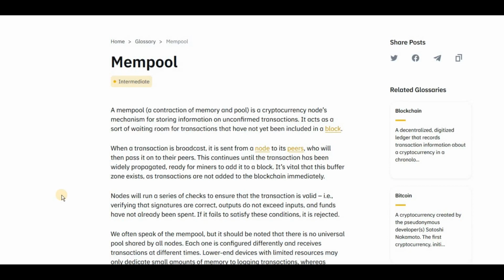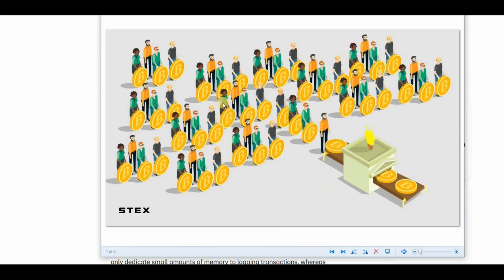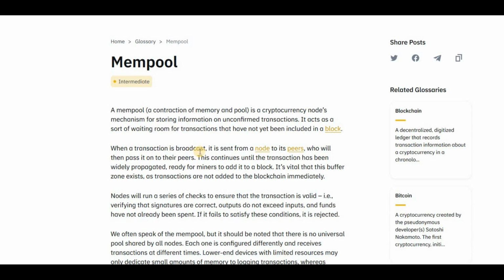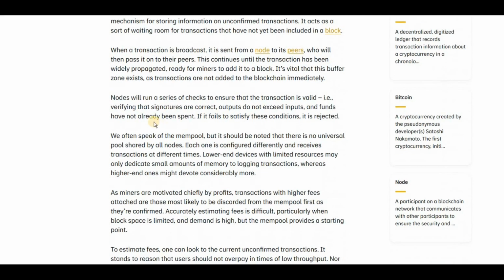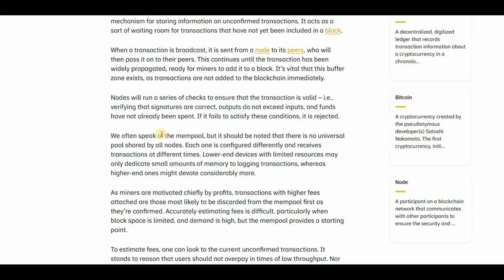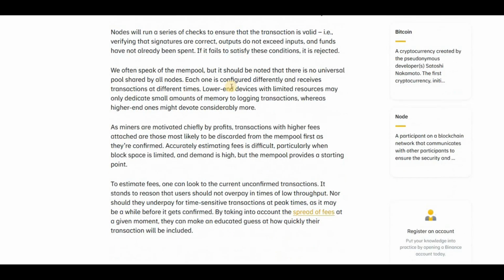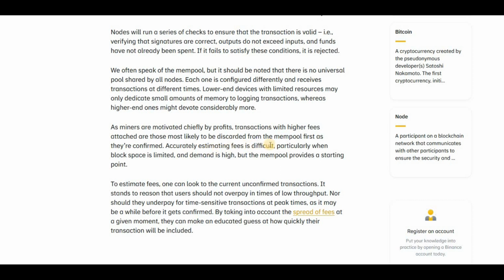What Is A Mempool In Cryptocurrency & Blockchain?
❤️ Please help HEXiKlub grow by tickling the Algorithm with a like 👍